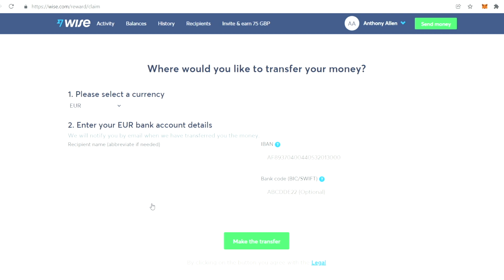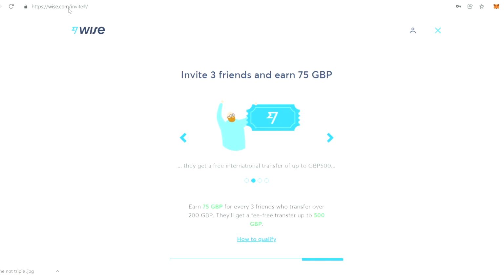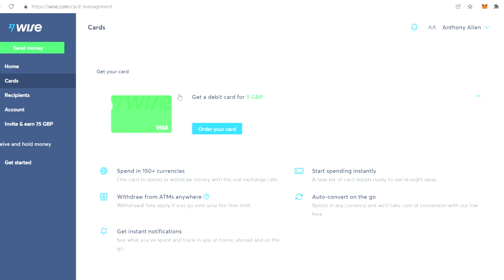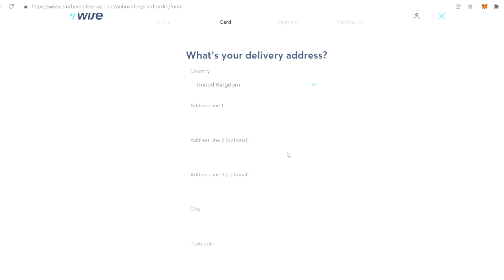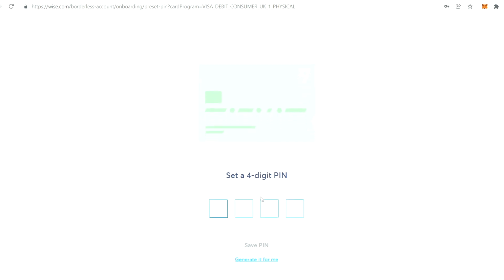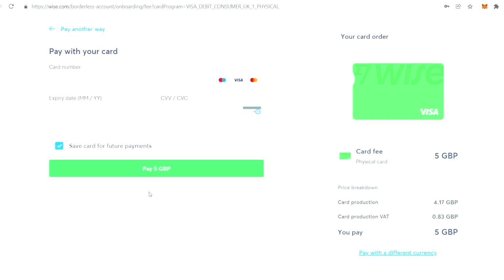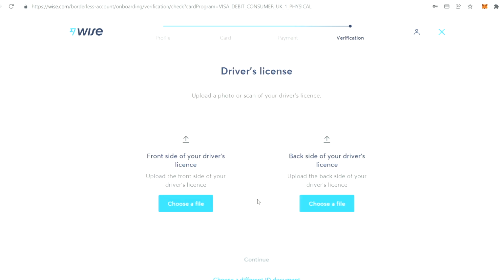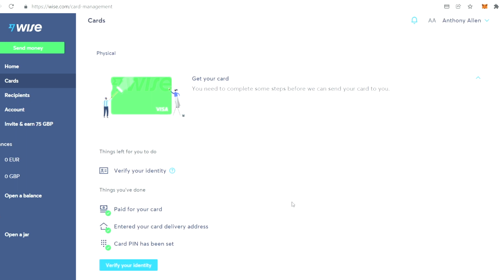How To Get Wise Debit Card And $75 Money Bonus (transferwise)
how to get free wise debt card this Transferwise Tutorial shows you how to get a debit card with transferwise and money bonus on transferwise
transferwise is now known as wise

TransferWise is a London-based online money transfer service founded in January 2011 by Estonians Kristo Käärmann and Taavet Hinrikus. The company supports more than 750 currency routes across the world including GBP, USD, EUR, AUD and CAD, and provides multi-currency accounts.